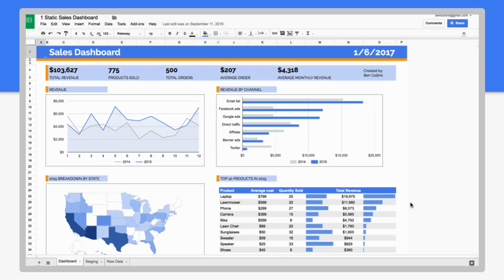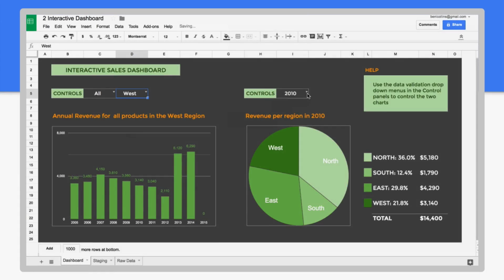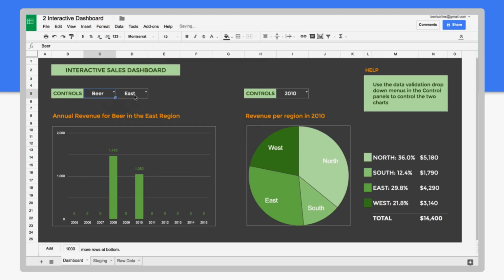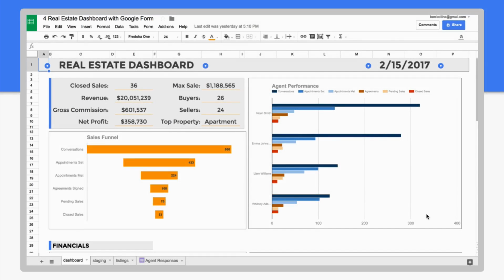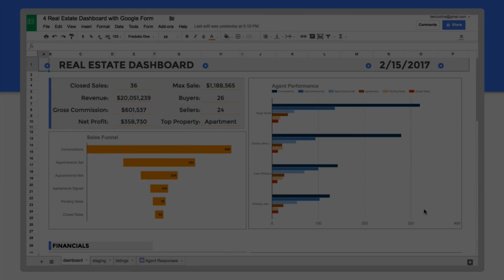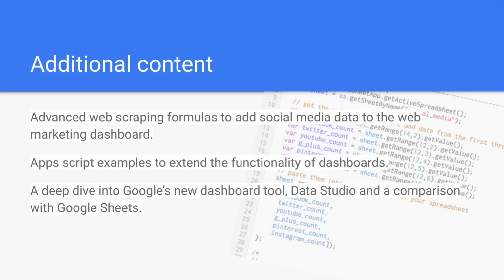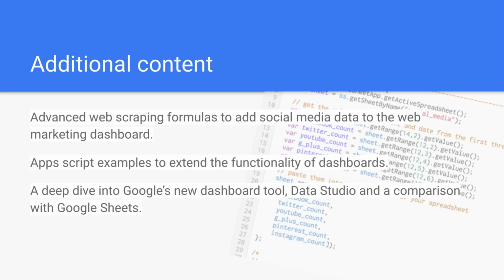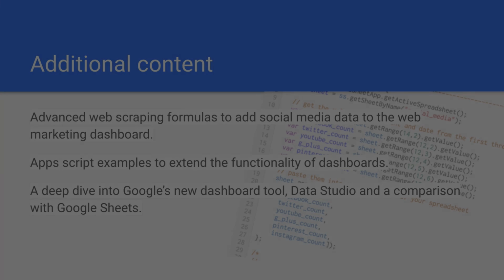Build Dashboards With Google Sheets and Data Studio course introduction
Do you spend hours collecting data, wrestling it into the format you need and then updating the same report that no one ever reads?

Dashboards are fantastic tools that give you a high-level view of your business, showing KPIs, trends and data comparisons... so you can use that insight to grow your company in smart ways.

Build Dashboards With Google Sheets and Data Studio is my new course that covers everything you need to know about building beautiful business dashboards with Google Sheets and Google Data Studio.